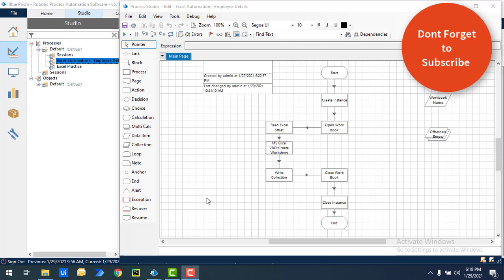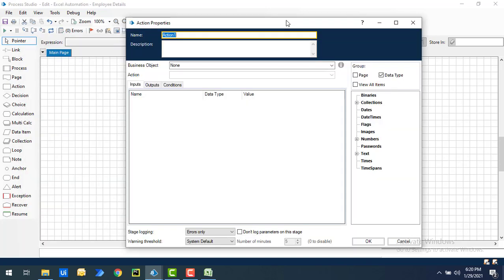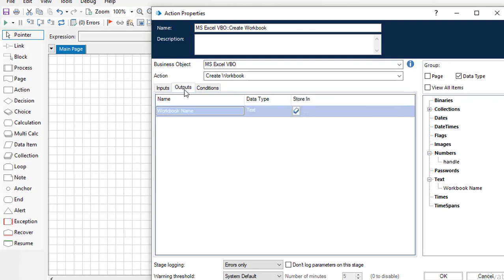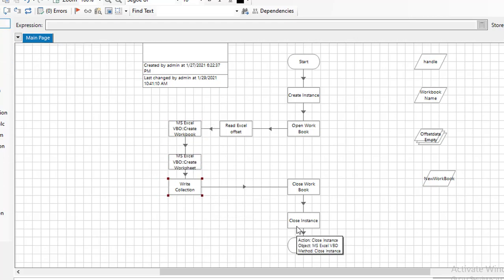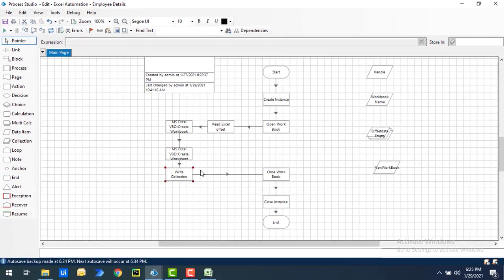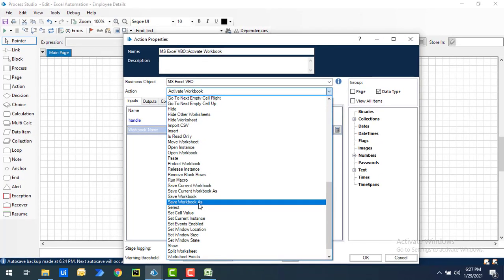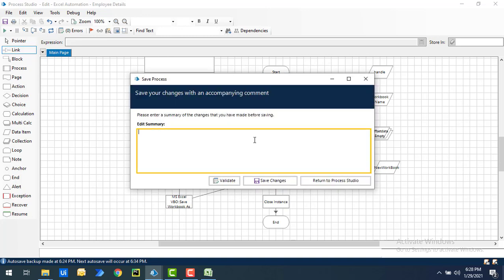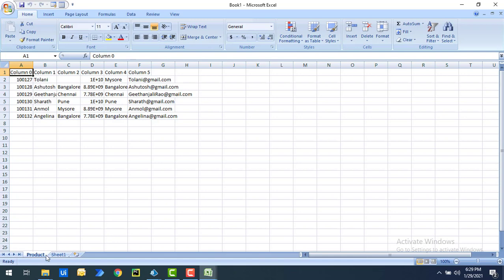Blue Prism #6 : How to Create A WorkBook and Save a Workbook - Excel Automation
00:00 Intro
00:52 Create WorkBook
04:30 Save WorkBook As